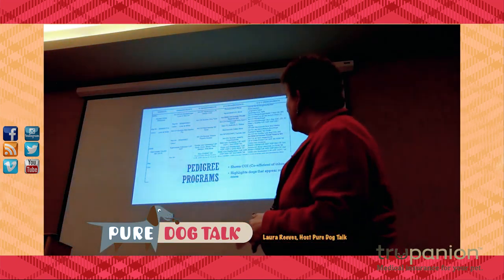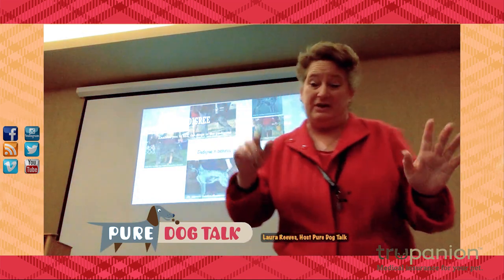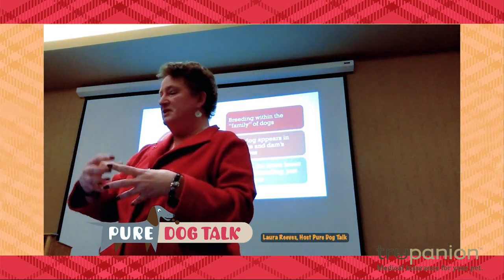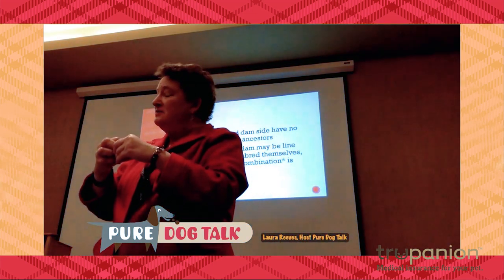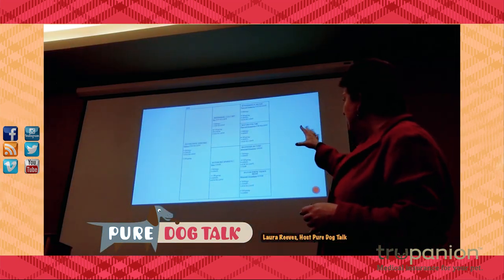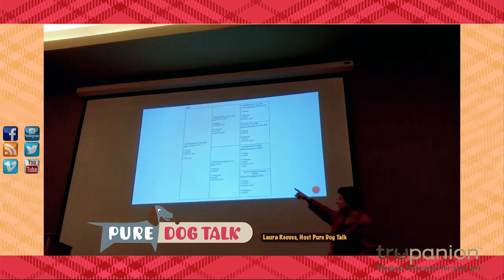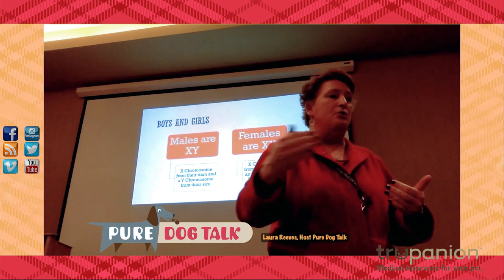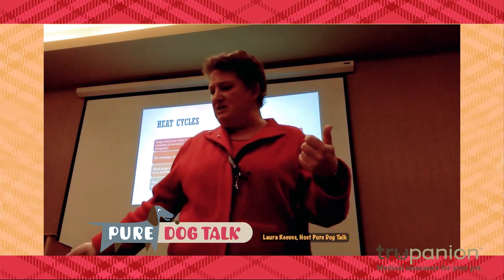Dog Breeding 101 at NAVHDA